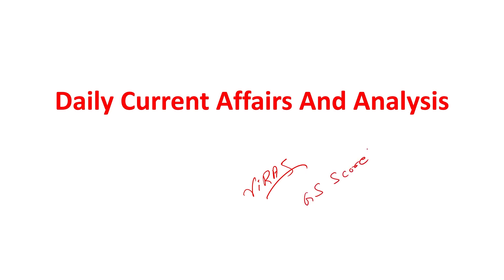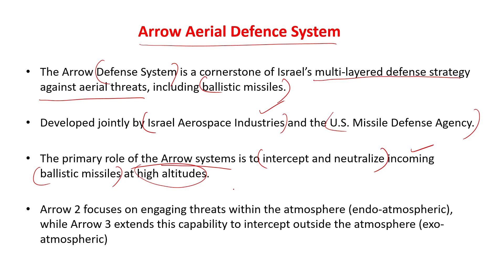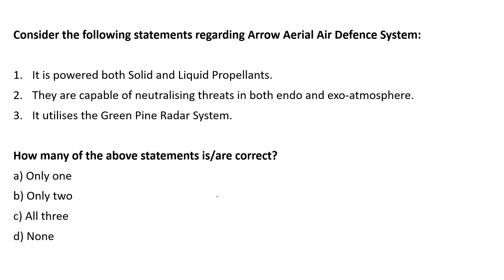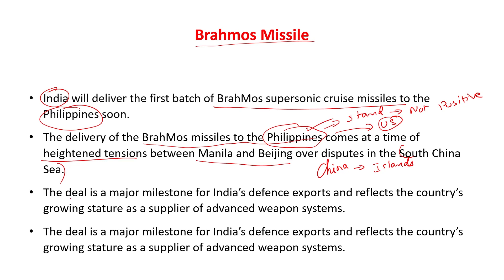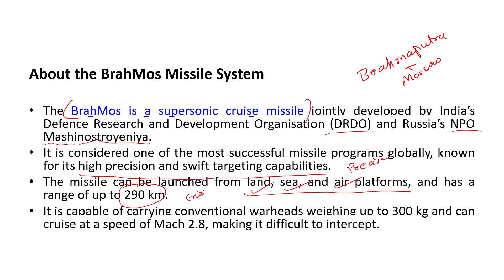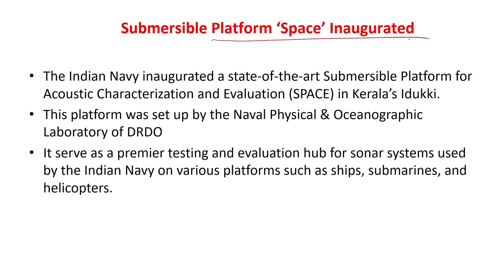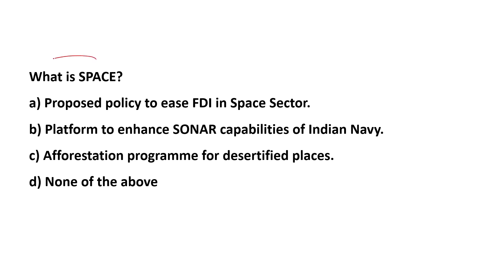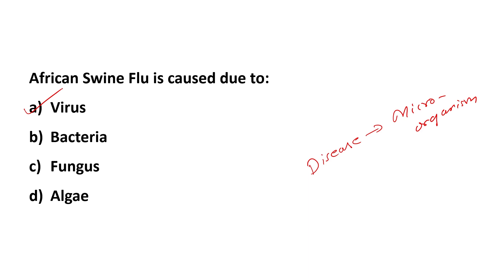Daily Current Affairs & Analysis ( 19 April 2024) through MCQs - UPSC Prelims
The best way to stay updated and informed about the latest issues is to practice Current affairs based MCQs.

“Daily Current Affairs through MCQs” by GS SCORE, provide you with a detailed and comprehensive analysis of the most important news and events through MCQs.

Topics of the Day
1. Arrow Aerial Defence System
2. ⁠Brahmos Missile
3. ⁠Submersible Platform ‘Space’ Inaugurated
4. ⁠African Swine Fever
5. ⁠Llama 3

It will help you to enhance your knowledge, skills, and confidence in dealing with current affairs.

Download PDF of “Daily Current Affairs” for each session, which will help you revise and consolidate your learning.